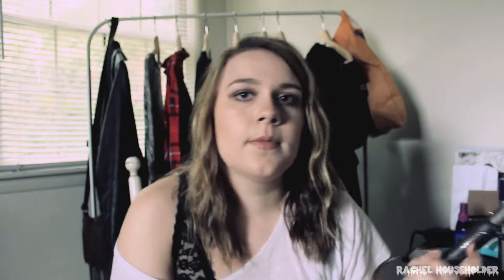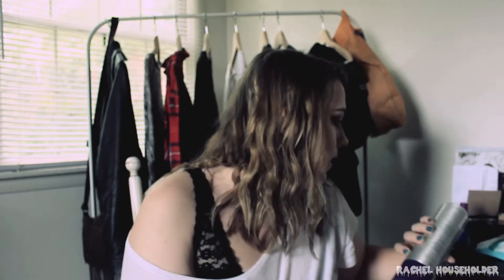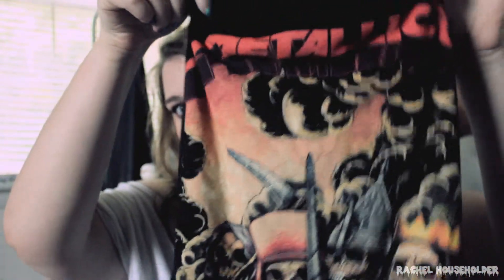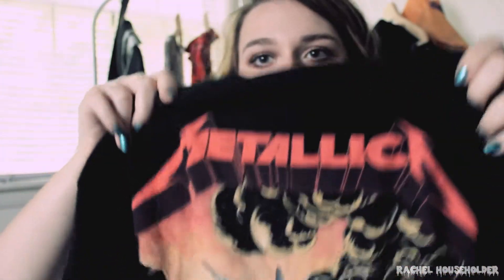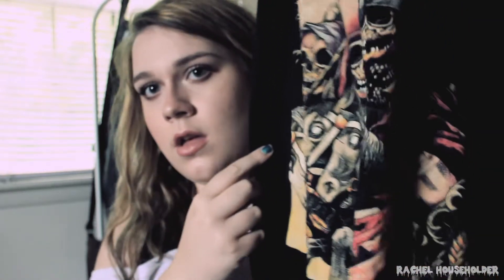MAY FAVORITES //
Hi loves!
So here are all of my favorites
from the past month! :)
xoxo-Rachel

Hair Tutorial:

Music Favorites:
Twenty One Pilots
Crystal- Stevie Nicks
Me- The 1975
Different Colors- Walk the Moon
Toxic- Rumer Willis
Xo- John Mayer Cover

- MY LINKS -

Song Used -